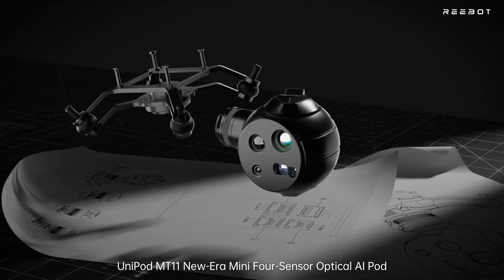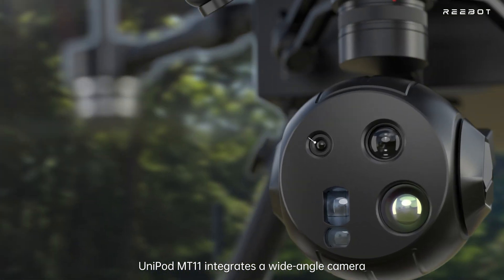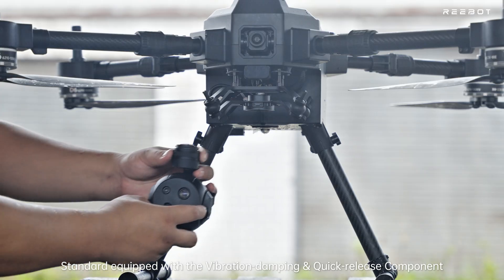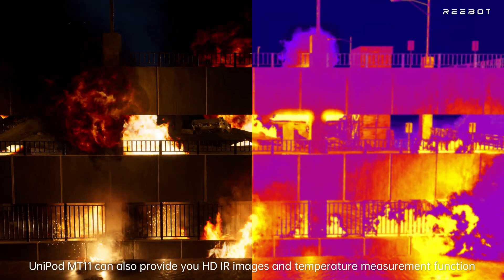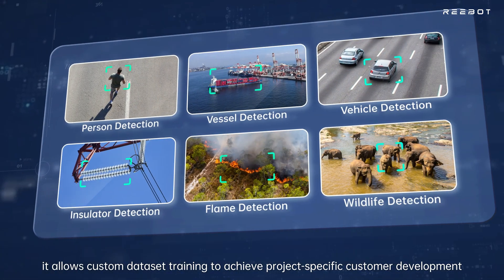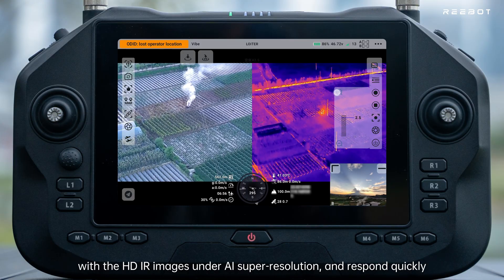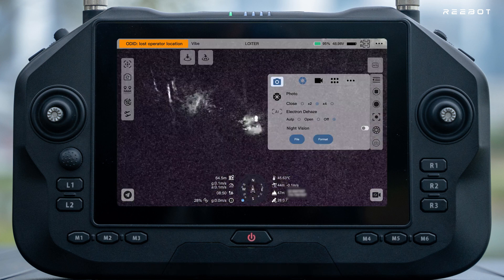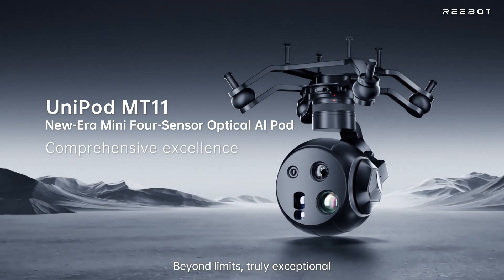New Era! UniPod MT11 Mini Four-Sensor Optical AI Pod, Smaller, But Clearer, Built-in AI Module!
Reebot Robotics New-Era Mini Four-Sensor Optical AI Pod, bring you an all-round upgrade compared the first-generation pod.

✅Four-Sensor: 8K wide-angle camera, 11x optical zoom & 165x hybrid zoom camera, 640*512 IR camera and 5-1200m laser rangefinder.
✅Smaller in size: The total weight is only about 405g, which is 45% lighter and 63% smaller than the first generation .
✅Clearer Vision: Up to 8K + 48MP photograph, 11x zoom camera, 165x hybrid zoom.
✅Powerful AI Function: Built-in 10T computing power AI module, AI recognition without any other external AI module.
✅HD Thermal Imaging: 8x zoom, 640*512 resolution IR camera, support up tp 2560*2048 IR photo resolution with AI super-resolution technology. Also support ambient temperature correction for high-precision temperature measurement.
✅All-Weather Operation: Full color night vision, AI ISP noise reduction, IP54 industrial-grade protect level, bring you all-weather operation!